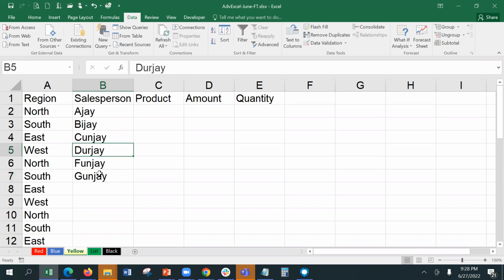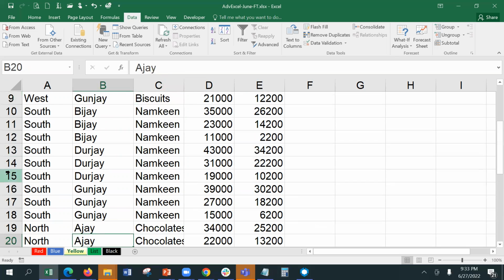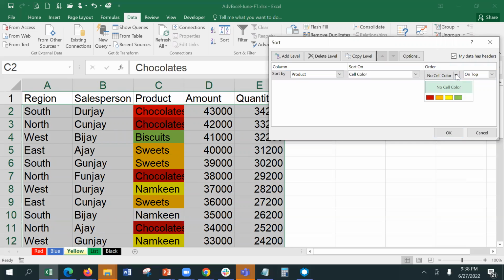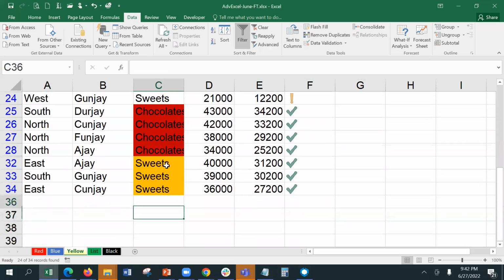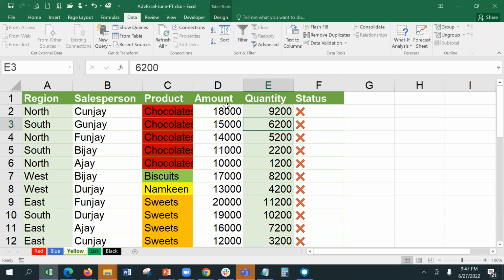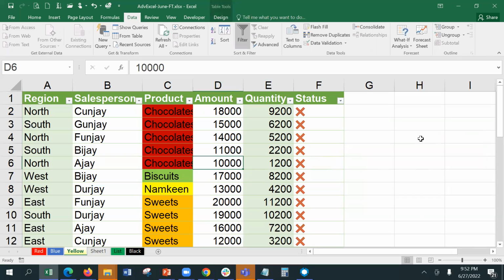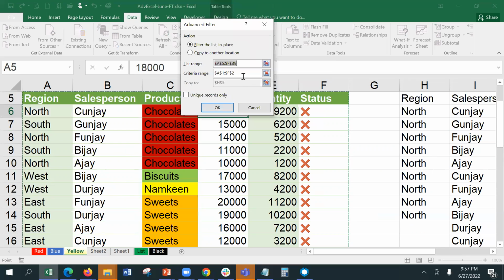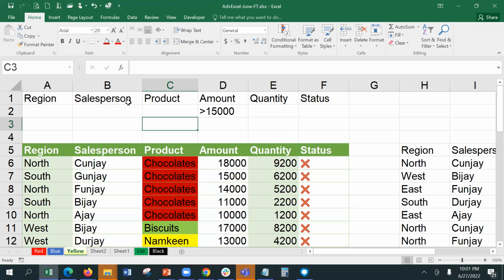Use Sort & Filter feature, Slicer, Advanced Filter | Learn Excel with the Excel Experts